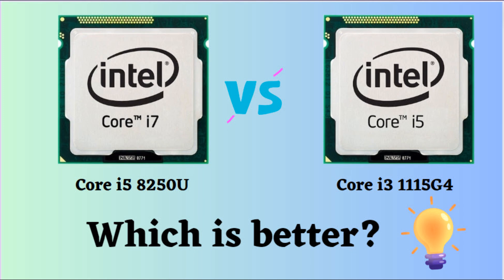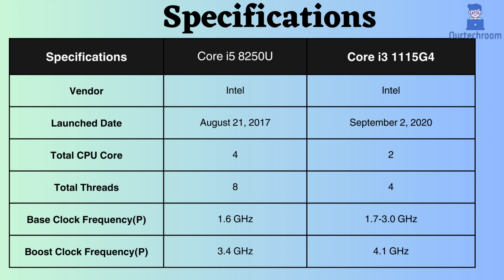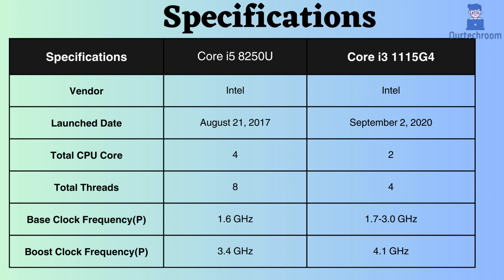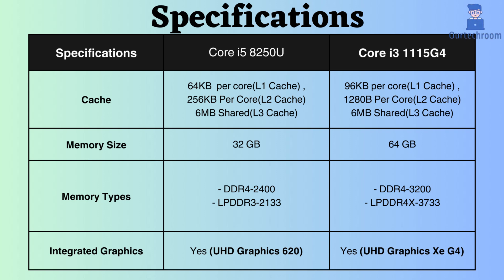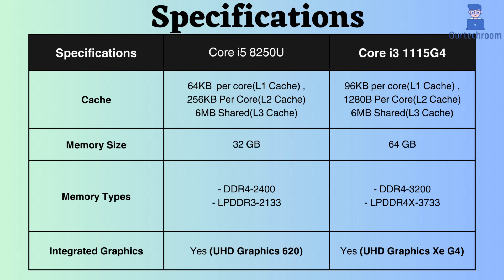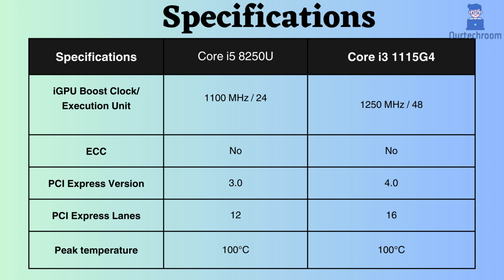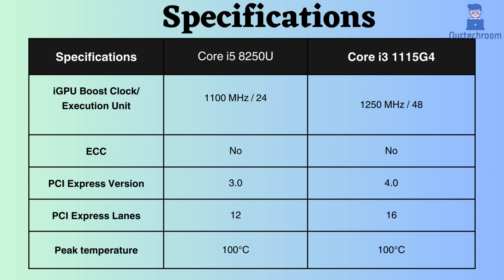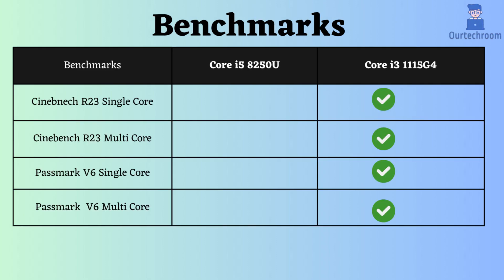Core i5 8250U vs Core i3 1115G4: 2024 CPU Comparison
🚀 Dive into the ultimate showdown between Intel Core i5 8250U and INTEL Core i3 1115G4 in this comprehensive comparison video! 💻 We'll be exploring key specifications such as the number of cores, threads, memory size types, frequencies, integrated graphics cards, ECC support, PCI versions, lanes, and, of course, benchmark performances. 📊 Don't miss out on the detailed analysis that will help you make an informed decision about which processor might be the ideal choice for your computing needs. 🔍 Hit play now and join us in the journey of decoding these powerful processors! 💡🔧 Intel ProcessorComparison TechShowdown 🎥✨